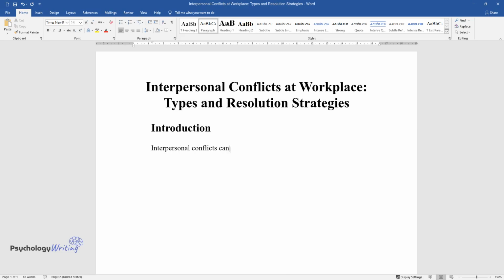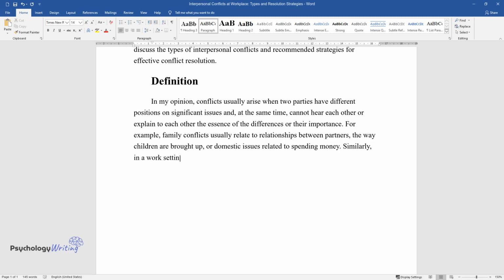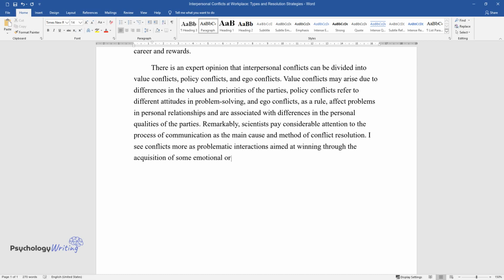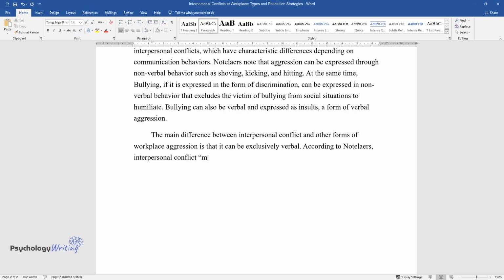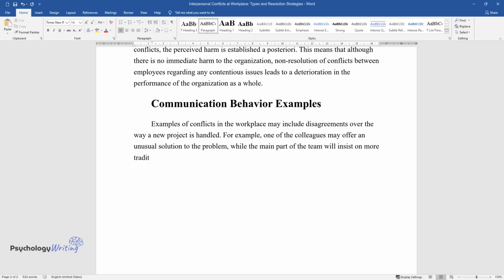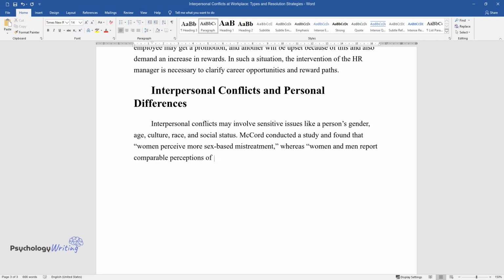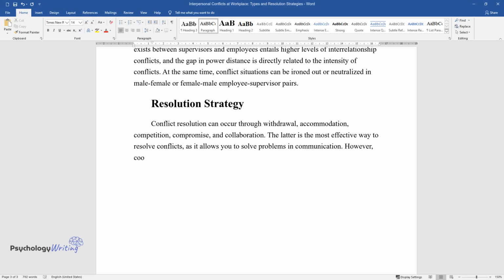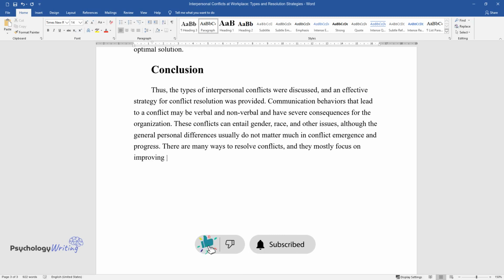Interpersonal Conflicts at Workplace: Types and Resolution Strategies - Essay Example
📝 Essay description: This paper aims to discuss the types of interpersonal conflicts and recommended strategies for effective conflict resolution. The types of interpersonal conflicts were discussed, and an effective strategy for conflict resolution was provided.

ℹ️ Subjects: Interpersonal Communication
ℹ️ Words: 948
ℹ️ Pages: 3

📚 Reference list:
Graham, K. A., Dust, S. B., & Ziegert, J. C. (2018). Supervisor-employee power distance incompatibility, gender similarity, and relationship conflict: A test of interpersonal interaction theory. Journal of Applied Psychology, 103(3), 334.
McCord, M. A., Joseph, D. L., Dhanani, L. Y., & Beus, J. M. (2018). A meta-analysis of sex and race differences in perceived workplace mistreatment. Journal of Applied Psychology, 103(2), 137.
Notelaers, G., Van der Heijden, B., Guenter, H., Nielsen, M. B., & Einarsen, S. V. (2018). Do interpersonal conflict, aggression and bullying at the workplace overlap? A latent class modeling approach. Frontiers in Psychology, 9, 1743.